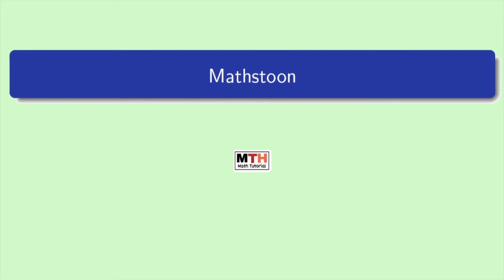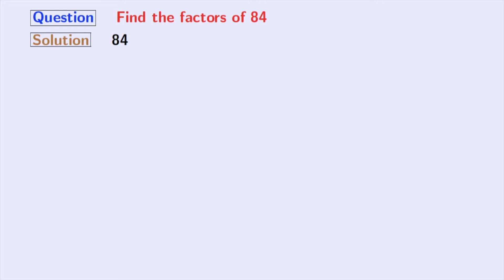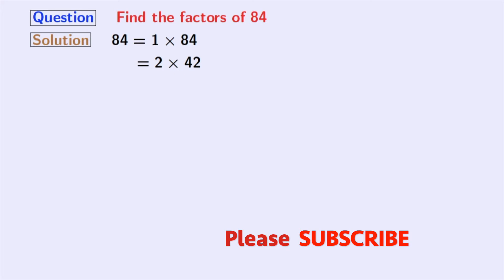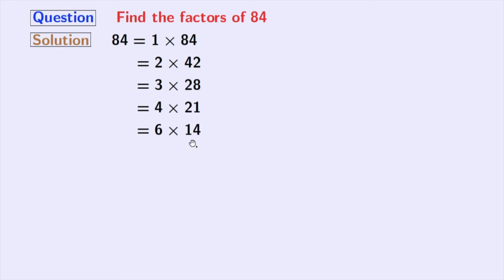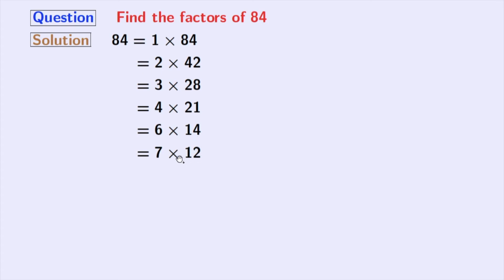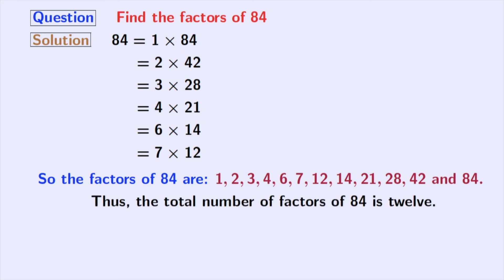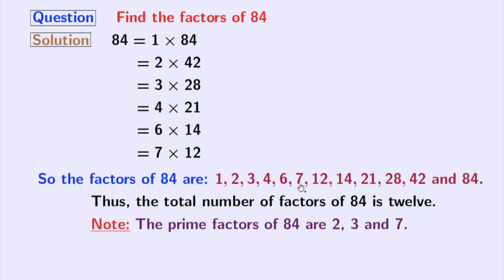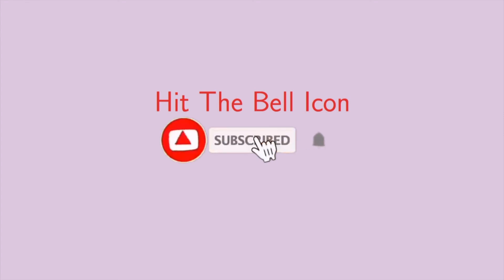Factors of 84 | Prime factors of 84 | Mathstoon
Answer: The factors of 84 are 1, 2, 3, 4, 6, 7, 12, 14, 21, 28, 42, 84.
So the total number/count of factors of 84 is twelve.

Answer: The prime factors of 84 are 2, 3, and 7.

Chapters:
0:00 - Introduction
0:12 - Solution of what are the factors of 84
1:34 - List of factors of 84
1:54 - Prime factors of 84
2:24 - Like, comment, share the video

We post videos daily on youtube